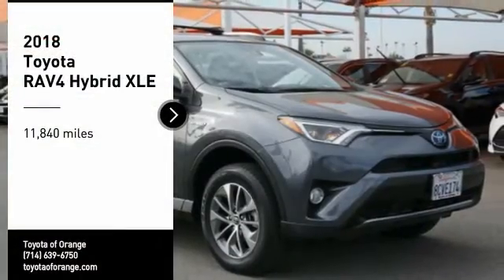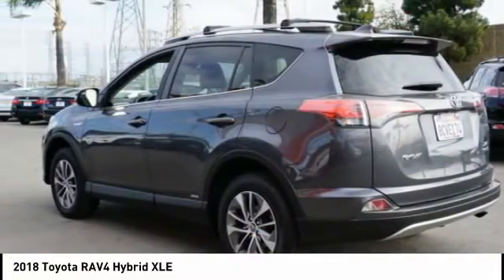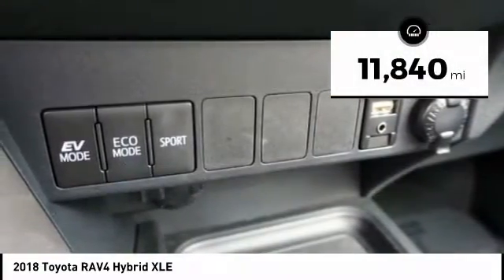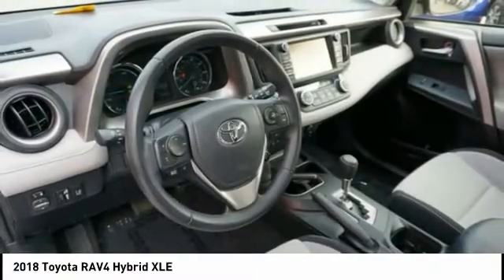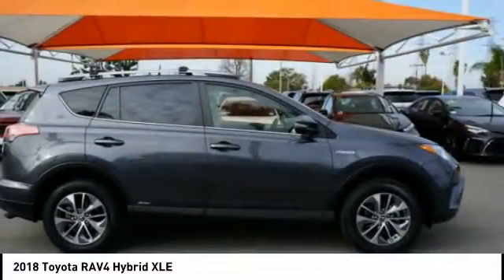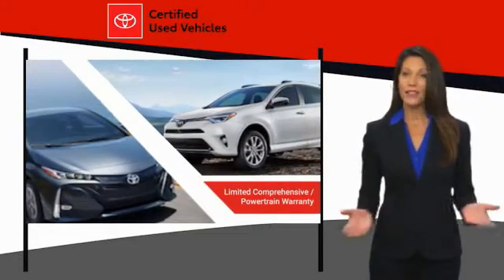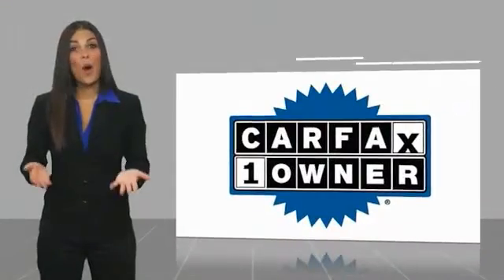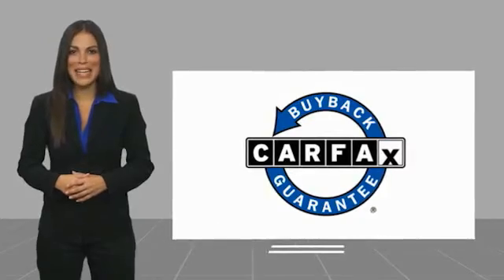2018 Toyota RAV4 Hybrid Orange CA U30132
2018 Toyota RAV4 Hybrid XLE

1400 North Tustin Ave.